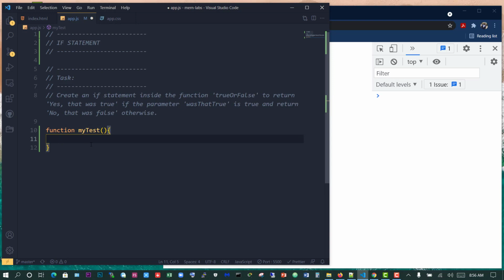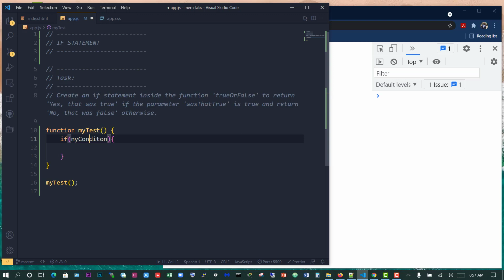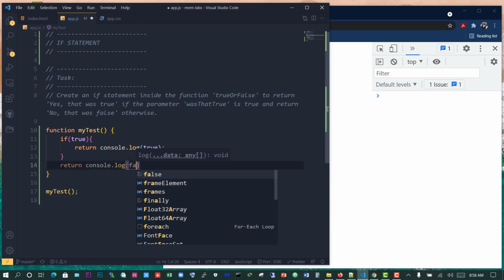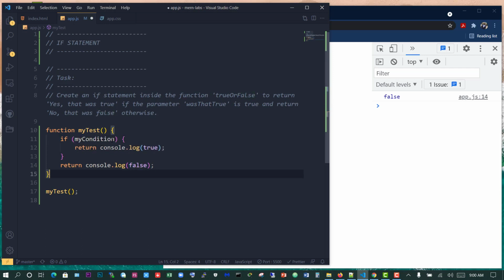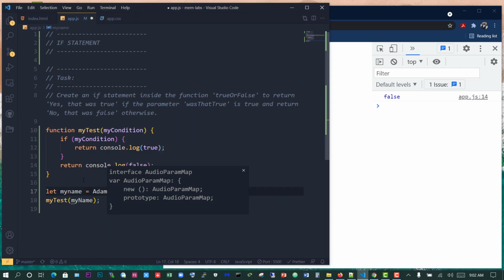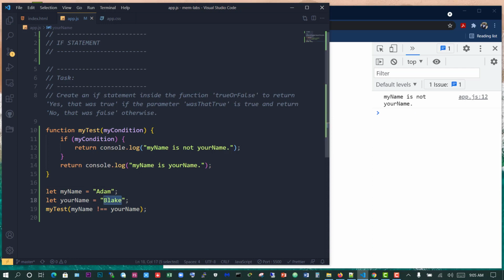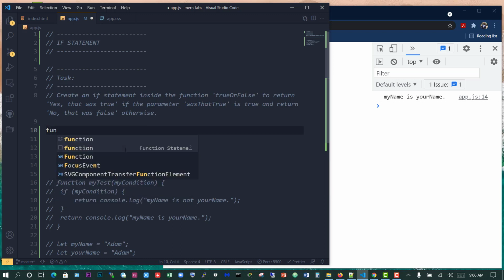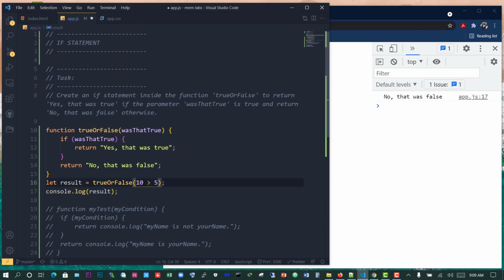021-IF STATEMENT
021-IF STATEMENT